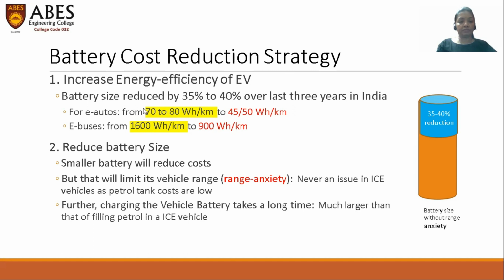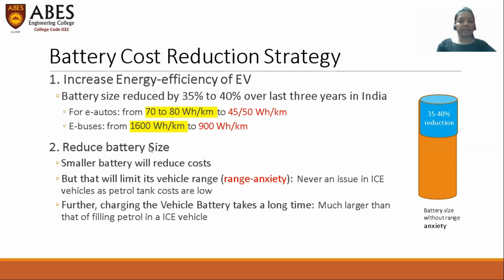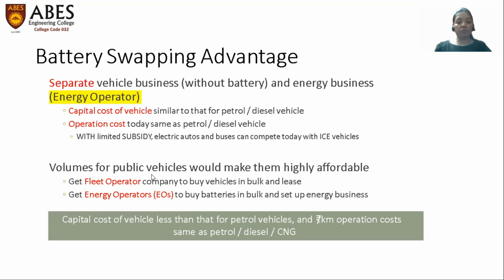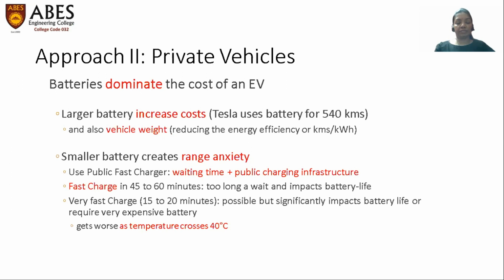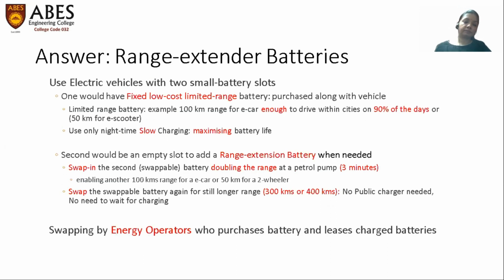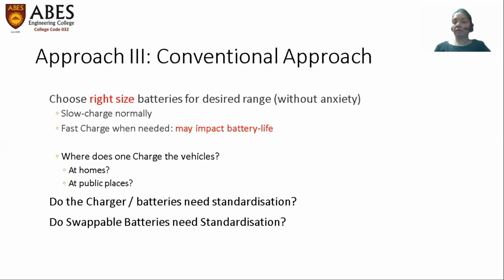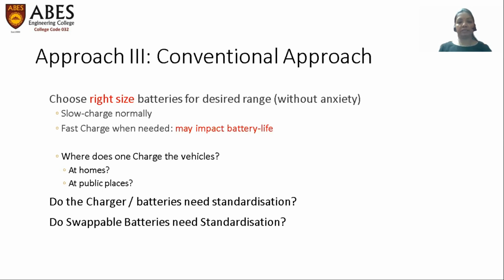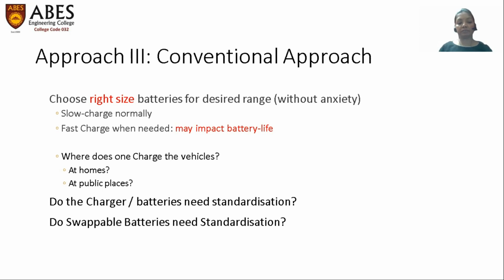Battery Cost Reduction Strategy | Electric Vehicle Technology | ABES Engineering College, Ghaziabad